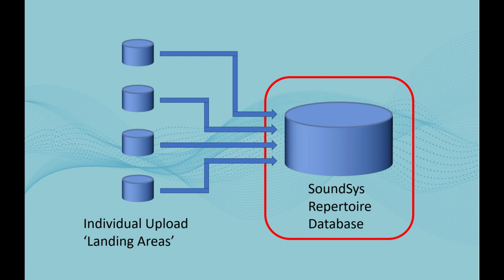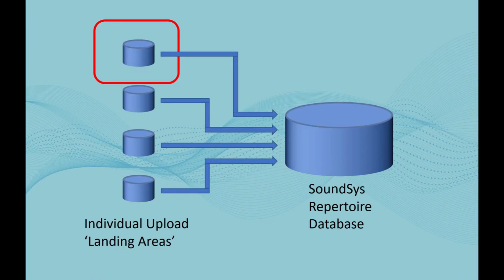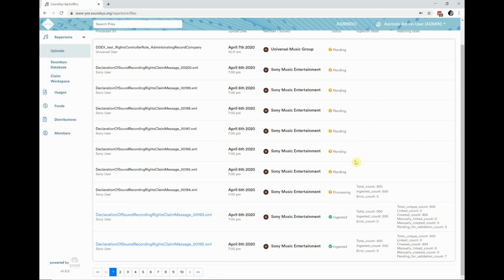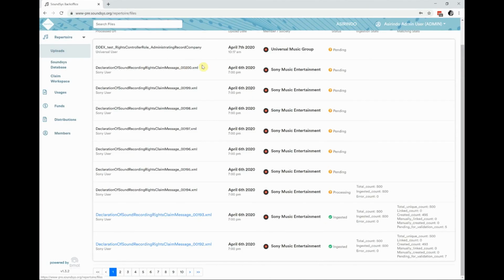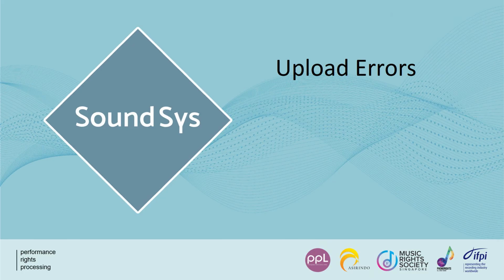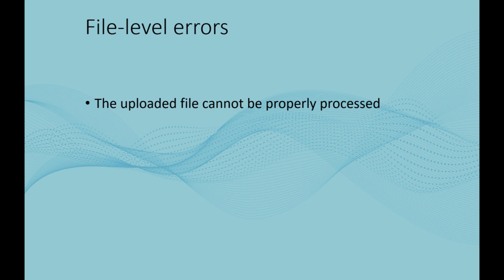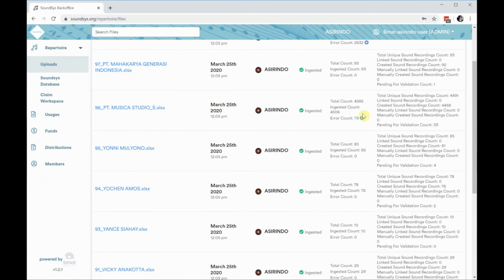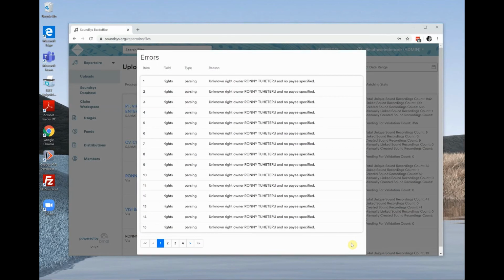SoundSys Repertoire Database | Uploads Area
Uploading repertoire database couldn't be easier. Here's a short tutorial for the same.

PPL India is a Performance Rights Organization managing rights of 3 million Bollywood, Regional and International songs across 360+ music labels.